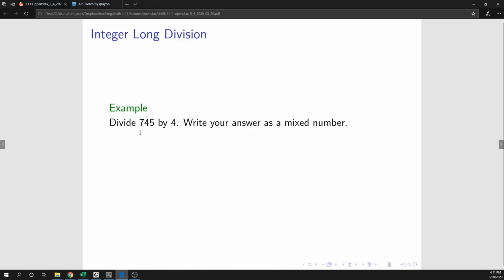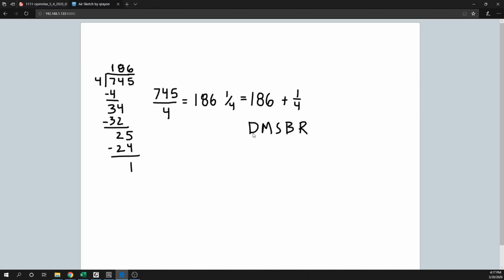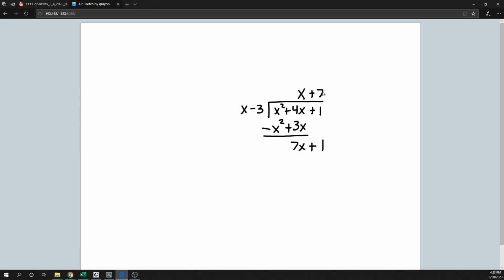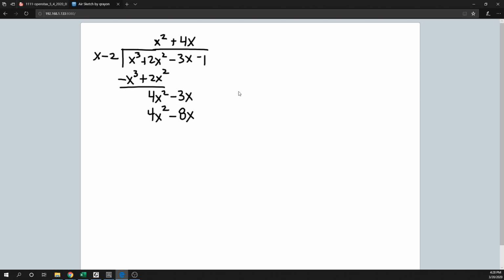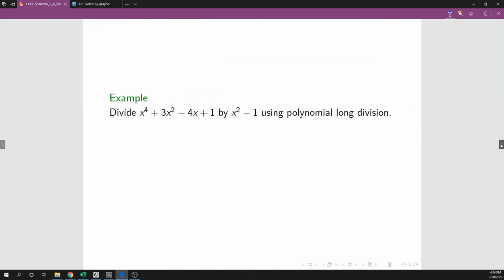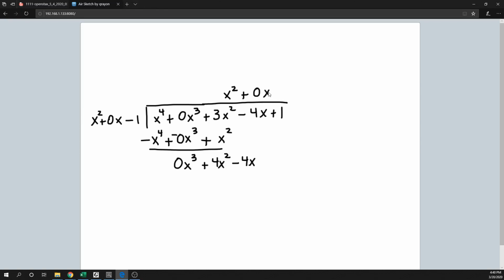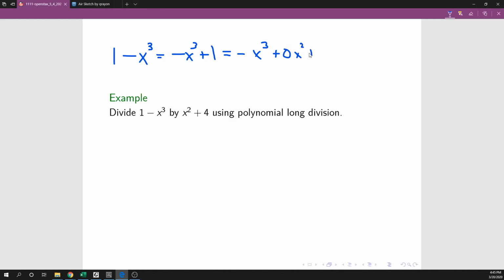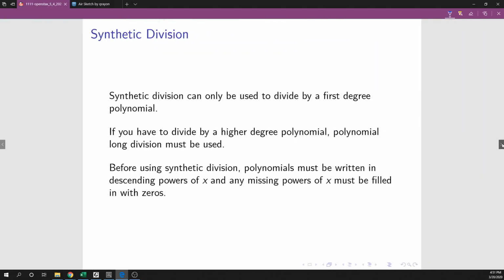Polynomial Long Division